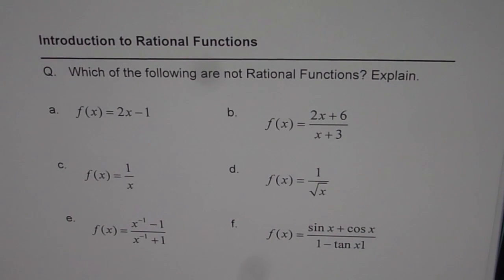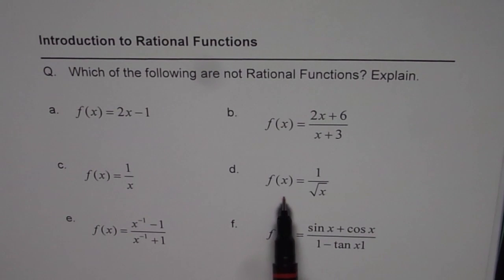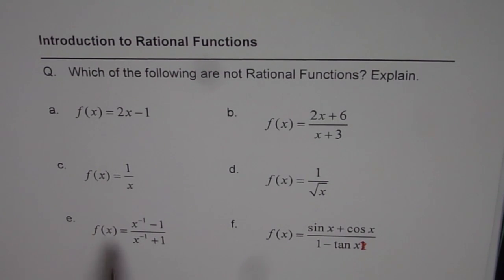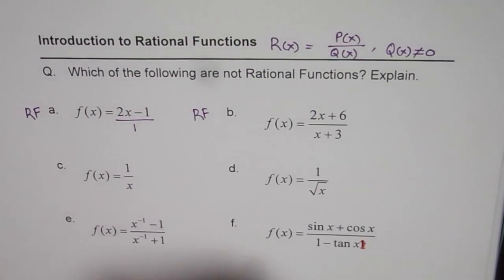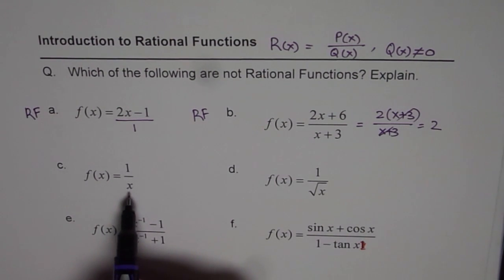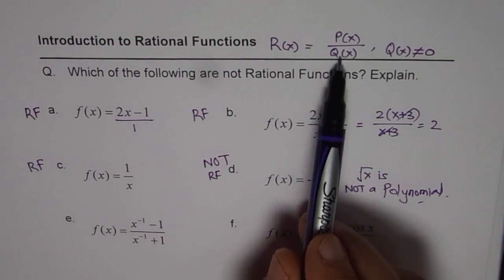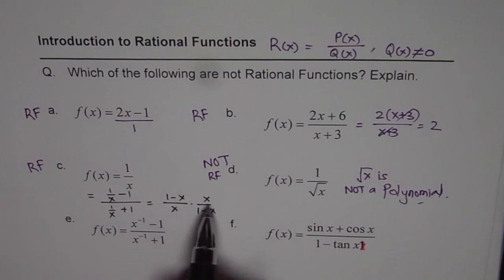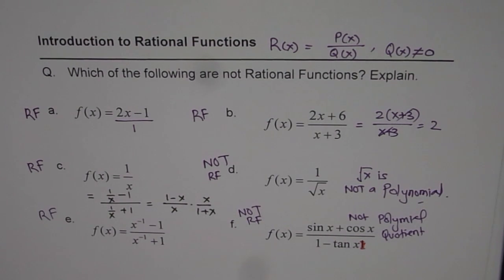Which of the Following are Not Rational Functions